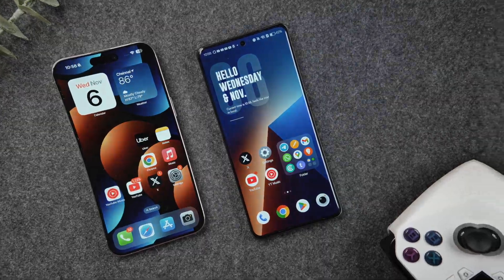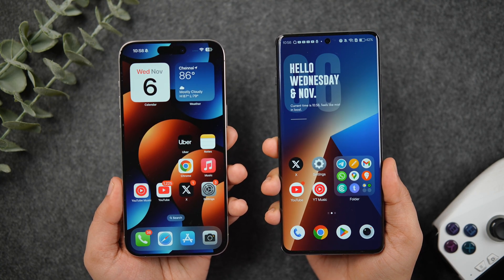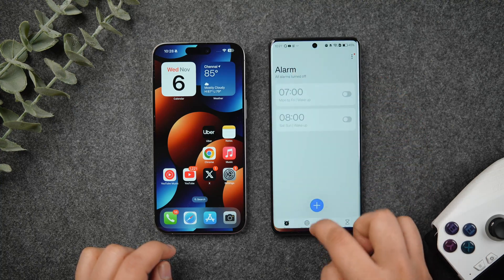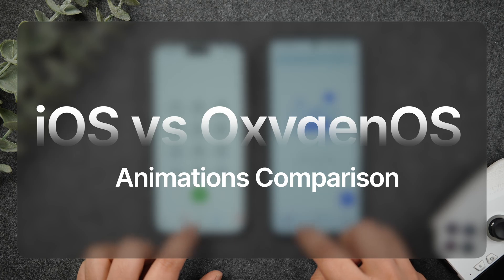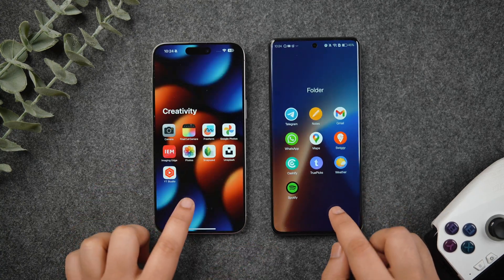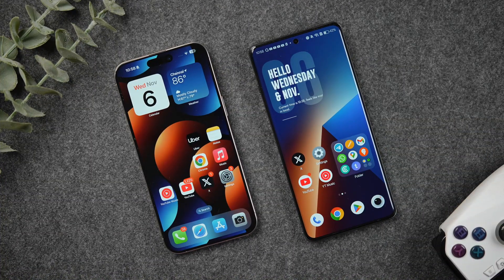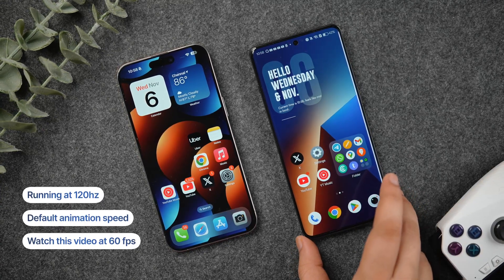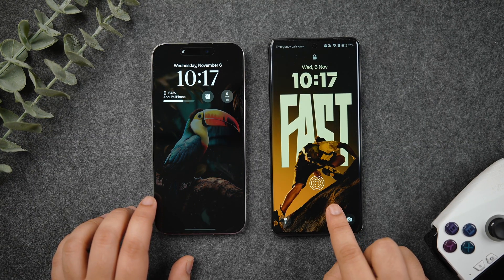OxygenOS 15 vs iOS 18.1 - Does Android Finally Have Smoother Animations Than iPhone?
In this video, I''ll be comparing the animations between the latest oxygenos 15 on the OnePlus 12 with the iOS 18.1. Let's find out whether Android finally have better and smoother animations than iPhone

Timestamps
00:00 OxygenOS vs iOS
00:52 Animations comparison
04:24 conclusion